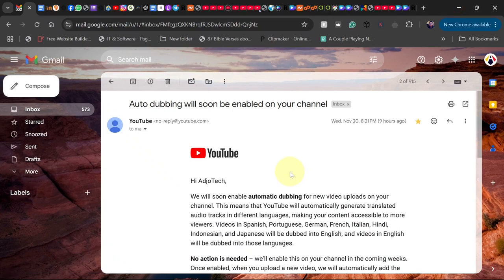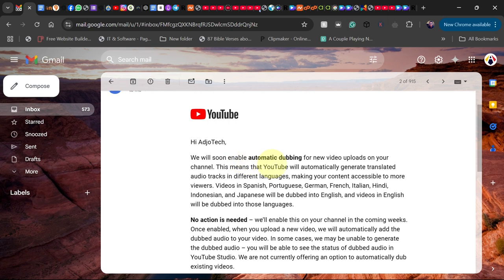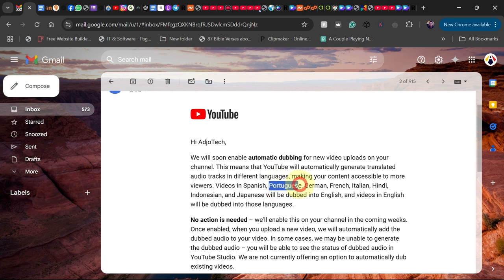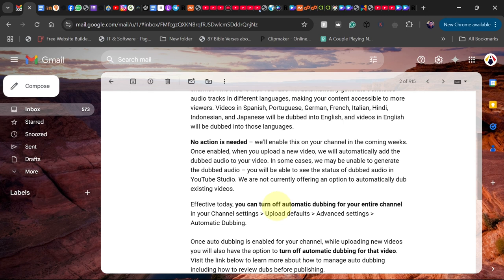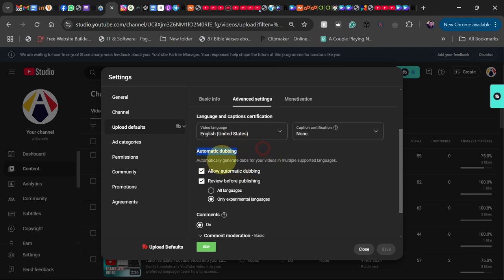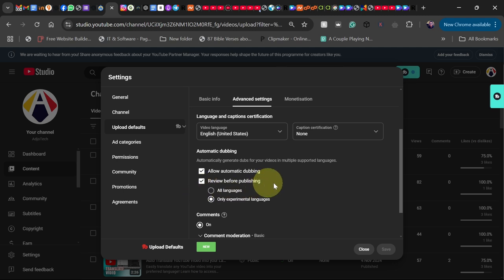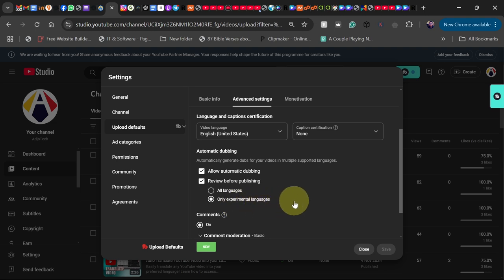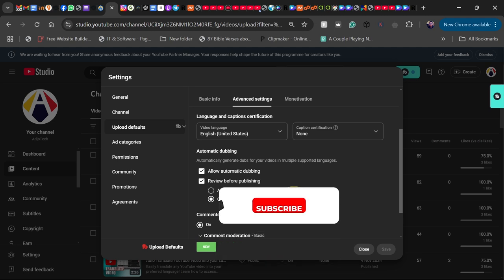How to Use YouTube Automatic Dubbing Feature for Global Reach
🌍 Want to reach a global audience effortlessly? Learn how to use YouTube's Automatic Dubbing feature in this step-by-step guide! Discover how this powerful tool can translate your content into multiple languages, helping you connect with viewers worldwide and grow your channel like never before.

🚀 Don’t miss out on this game-changing feature—watch now and start expanding your reach today!